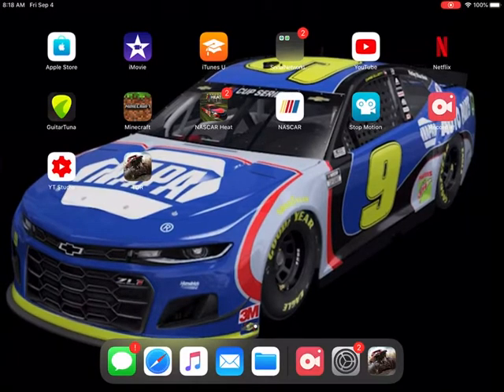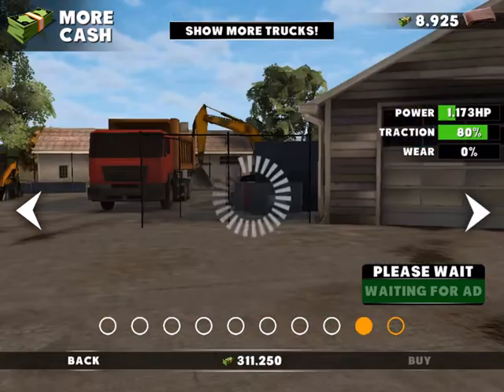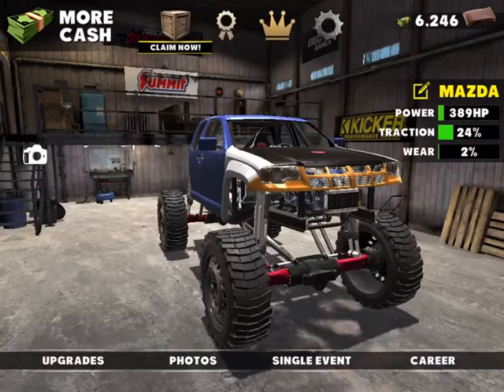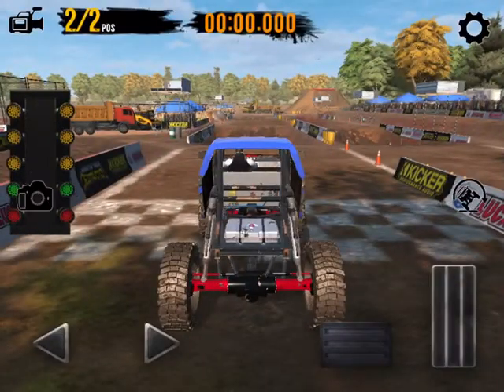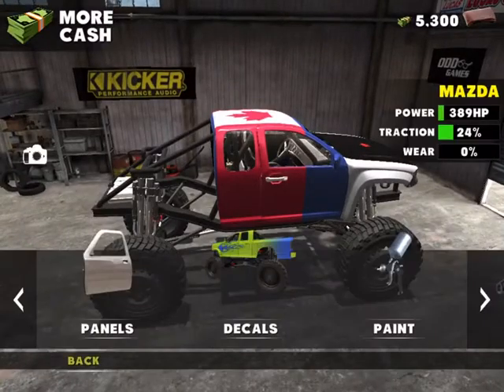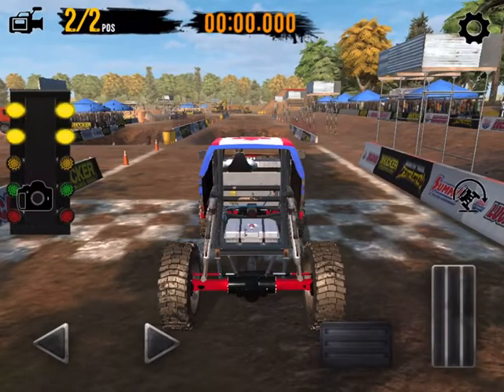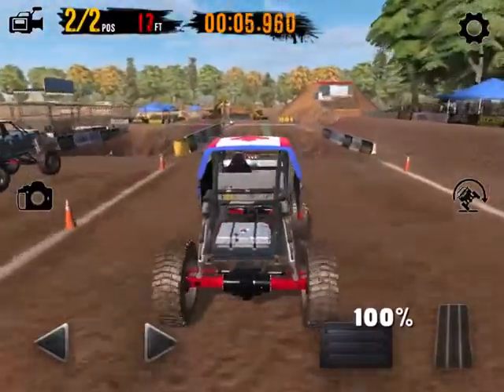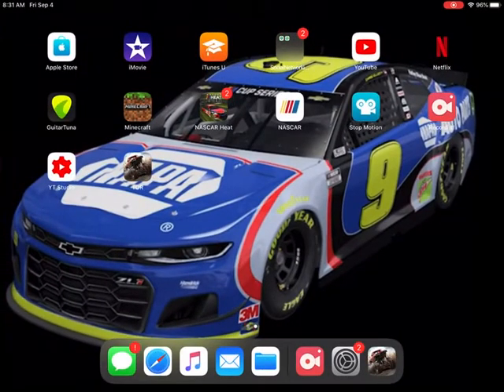Trucks off road first game!!!